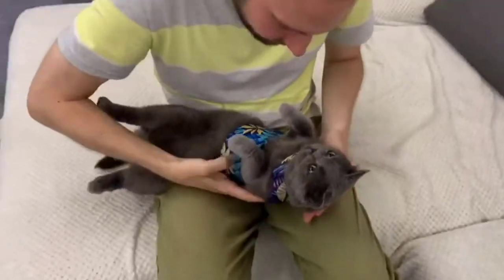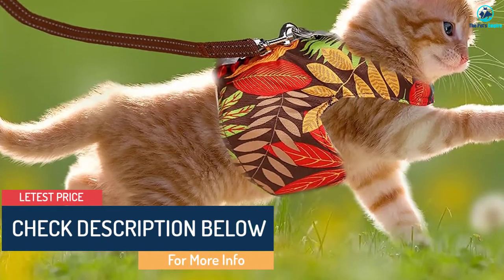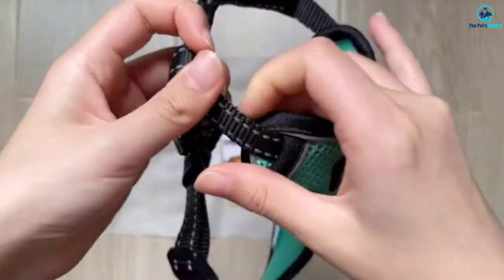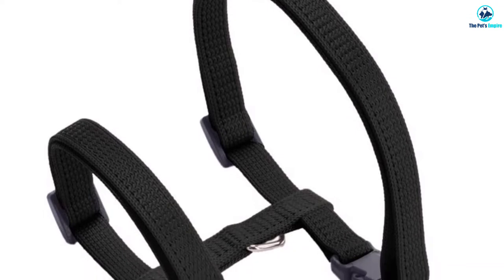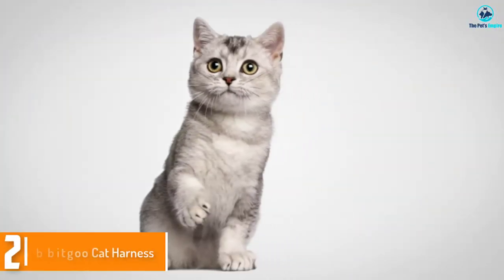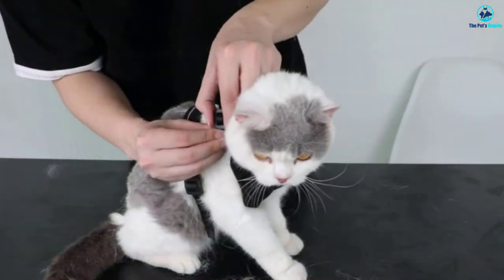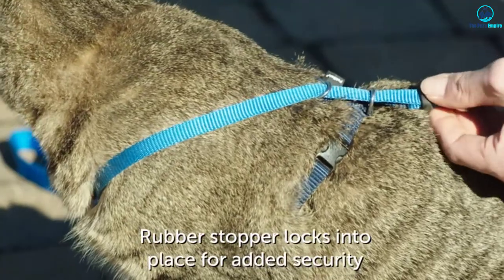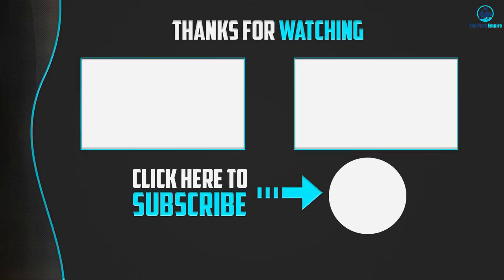Top 5 Best Cat Harnesses in 2022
▶️ In This video, We recommended the top 5 best Cat Harnesses in 2022.

▶️ 5. Hipet Velcro Cat Harness and Leash.

▶️ 4. DMISOCHR Cat Harness And Leash.

▶️ 3. Pupteck Adjustable Cat Harness.

▶️ 2. Rabbitgoo Cat Harness.

▶️ 1. PetSafe Come With Me Cat Harness.

In this video, we shortlisted the top 5 Best Cat Harnesses on the market in 2022. We made this list based on our personal opinion. After performing our research based on their price, quality, durability, brand reputation, and other related issue and we ranked them no particular request or influence. All of them are maintaining quality. If you want to buy Cat Harnesses, we think this list will be very helpful to you.

We hope you like the Cat Harnesses we select for this year. If you have any questions related to the Cat Harnesses which are listed here, please leave a comment down below and we will get back to you as soon as possible.